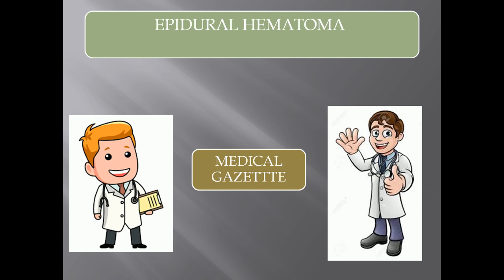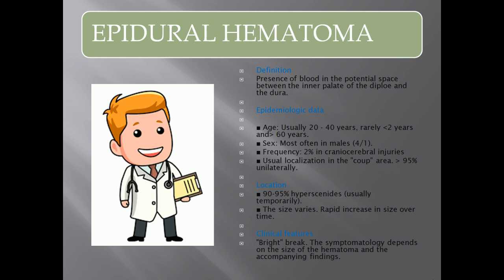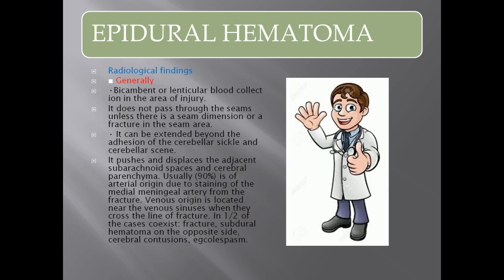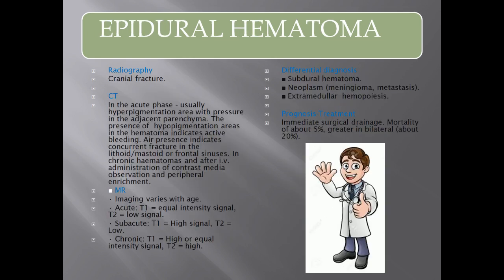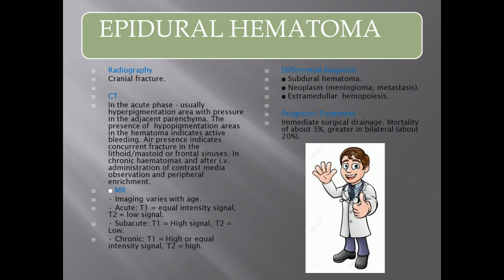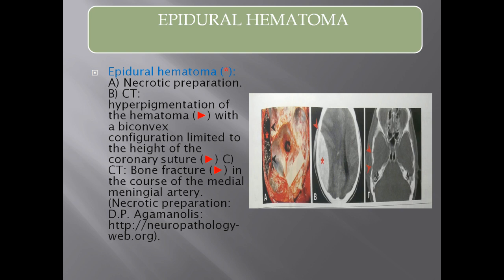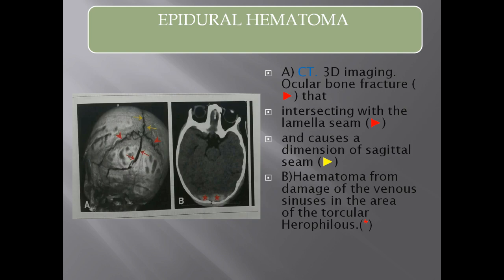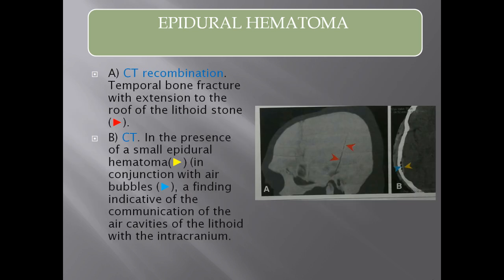Epidural Haematoma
In this video we learn about Epidural Haematoma. Help us to grow medical gazette's community.